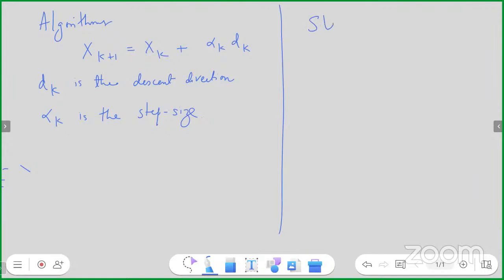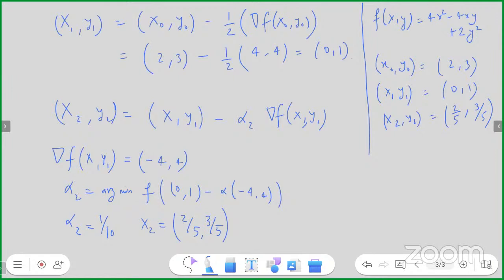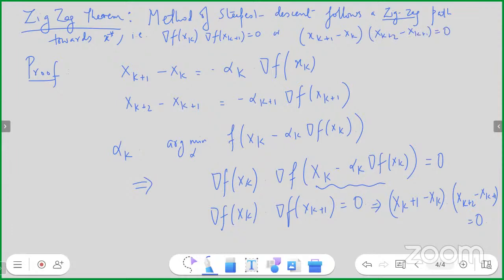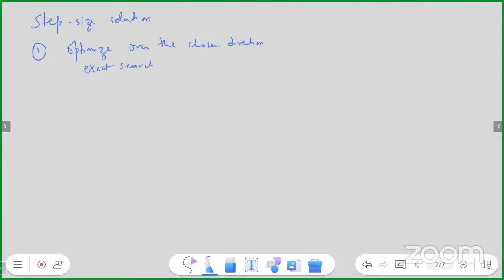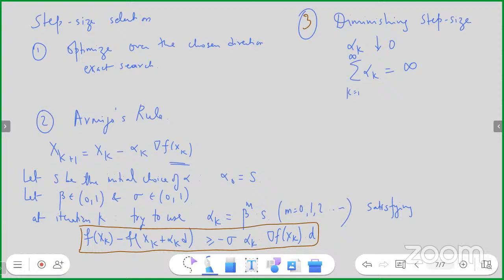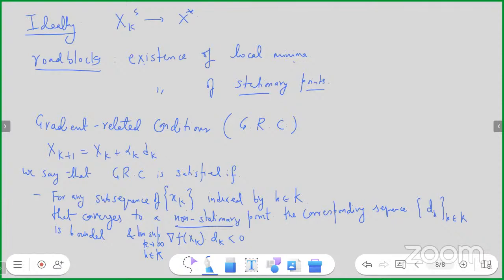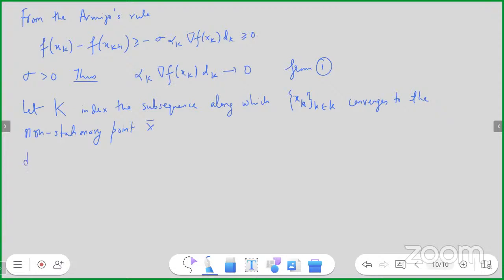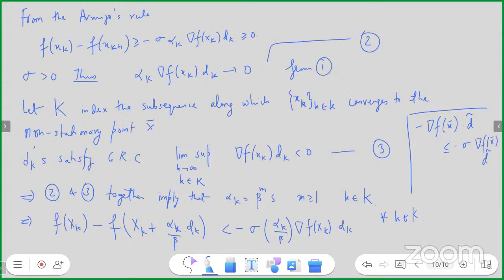[CSS.305.1] Convex Optimization - Lecture 20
ZigZag Behaviour of Steepest Descent, Armijo rule for step size selection, convergence of gradient descent methods to stationary points